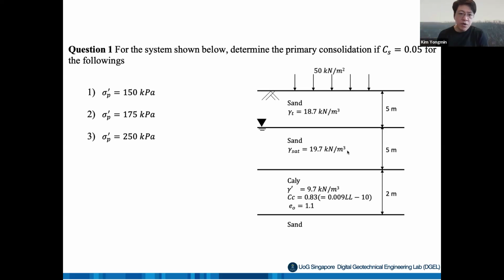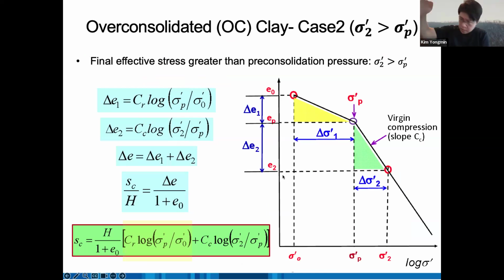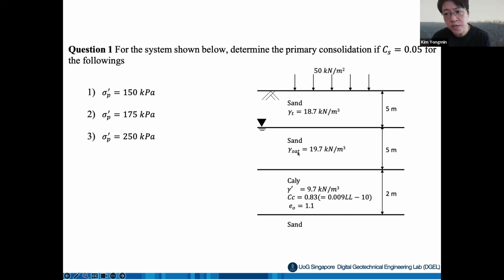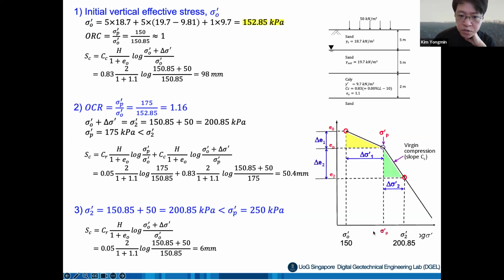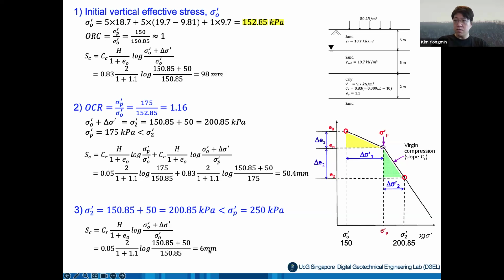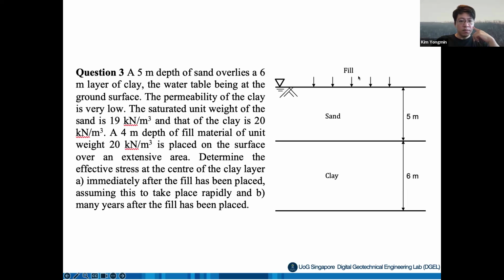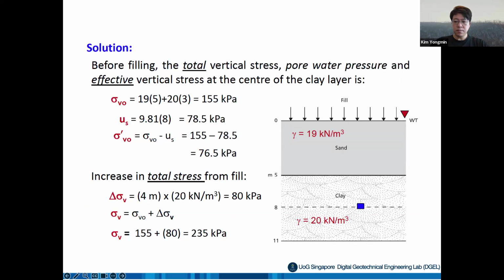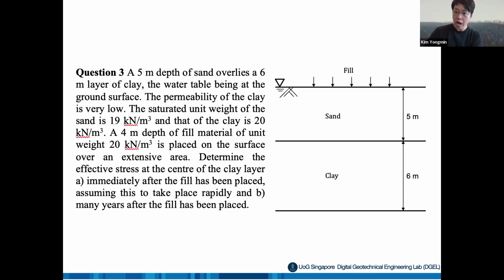14 CVE2332 EGSM Tutorial for consolidation